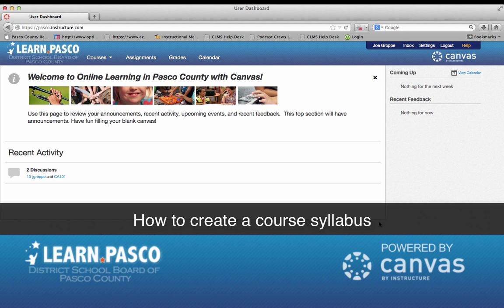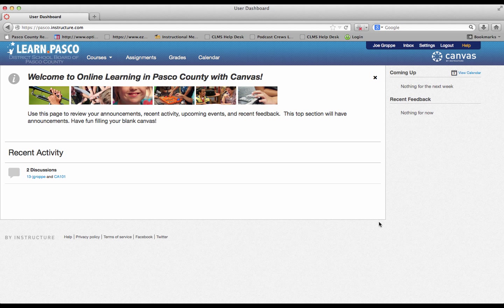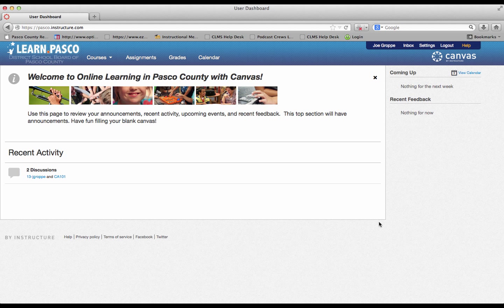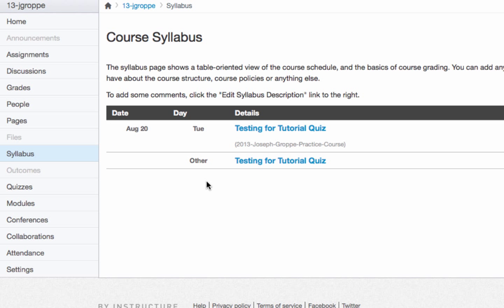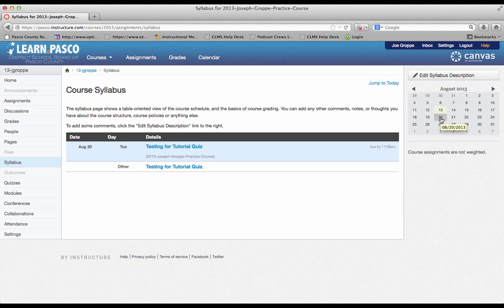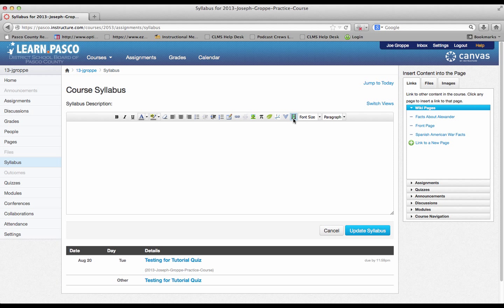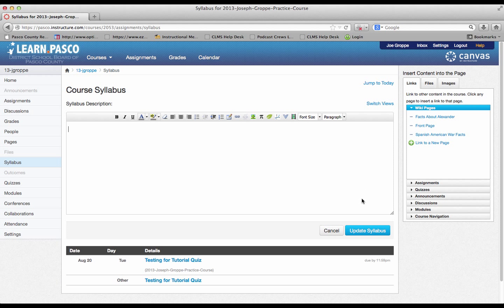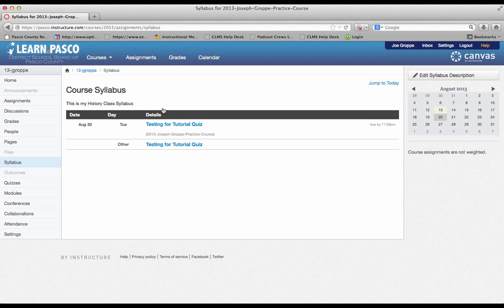8 How to create a syllabus in Canvas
This tutorial shows how to create a syllabus in Canvas